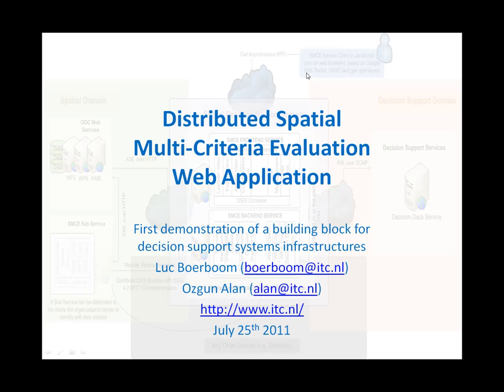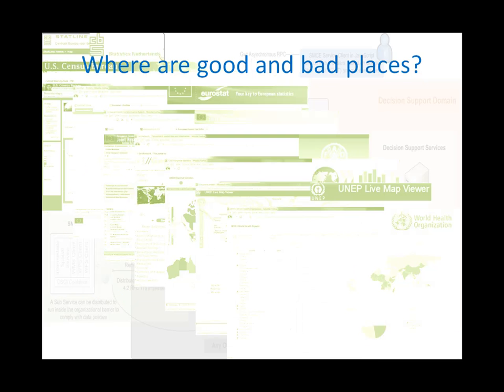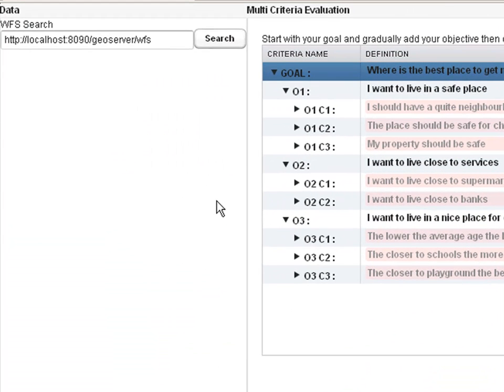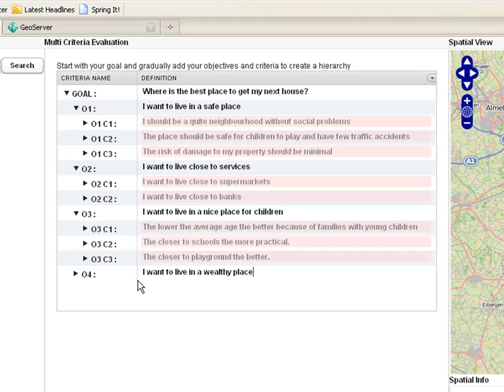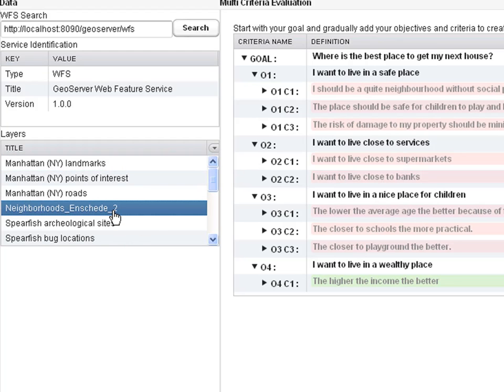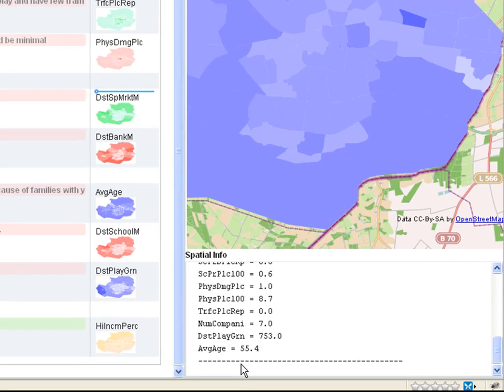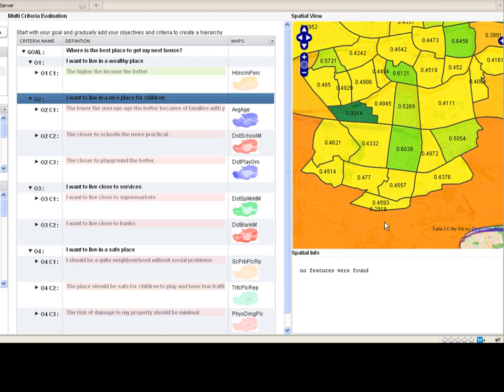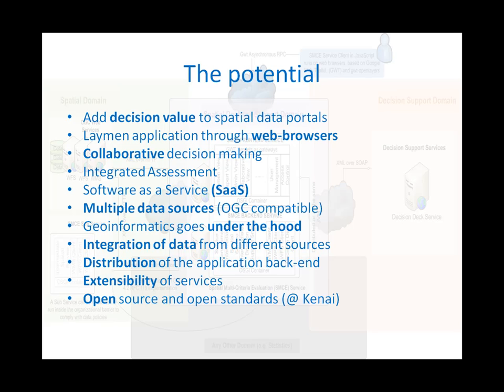Distributed Spatial Multi-Criteria Evaluation Web Application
The Interreg IVB program of the European Union has been funding this sub-project of the project, for evaluation of climate change vulnerability and adaptation in different regions in Northwestern Europe.
This is a first (prototype) version